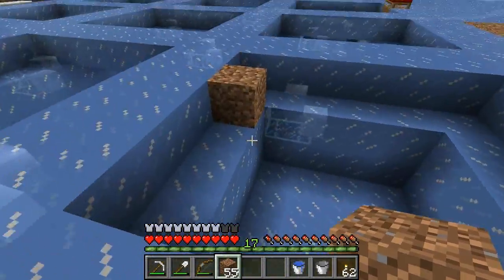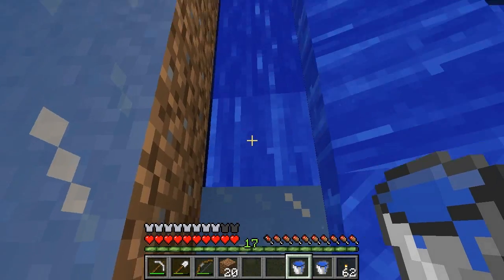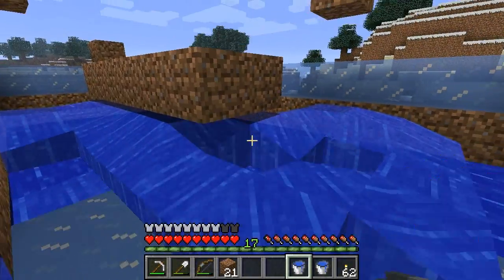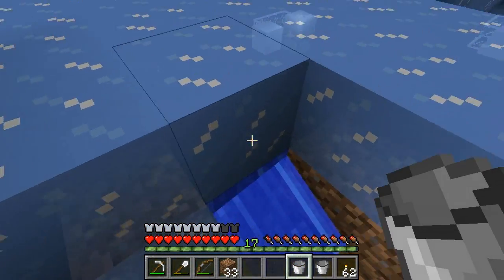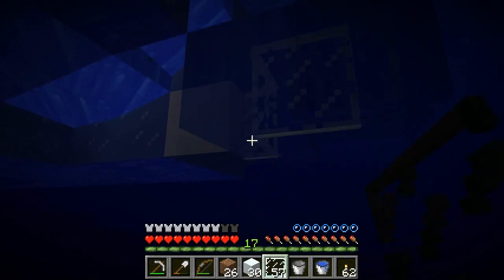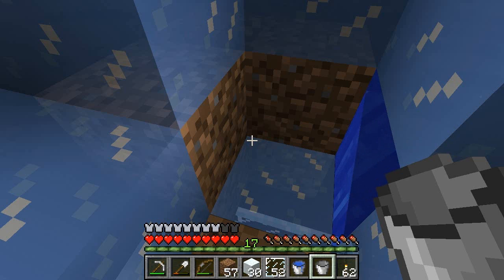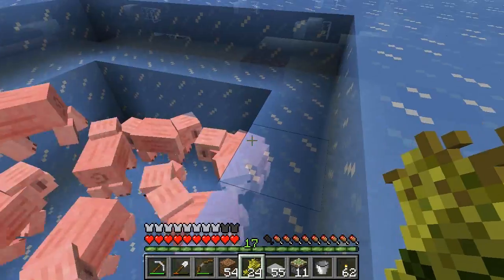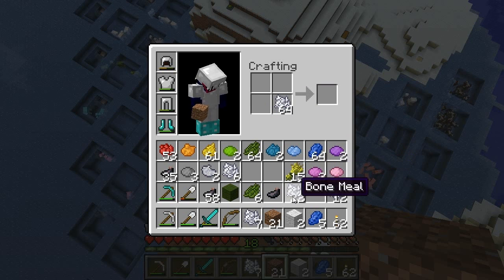mmillss in Minecraft - 036 Spawning Vats Part 2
Featured music:
"It Was 1972" by Lasswell

Texture pack: default
Skin made by me using SkinEdit
Game mods: none
Game version 1.0
Video captured with Fraps
Edited in Premiere Pro CS4